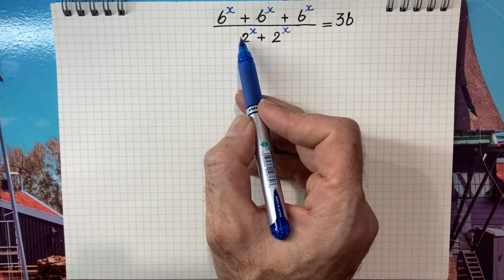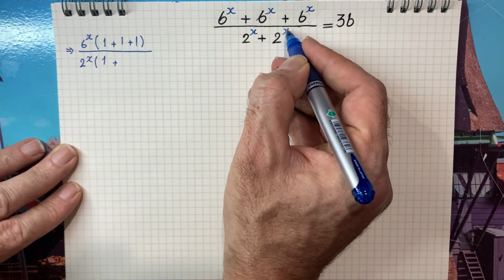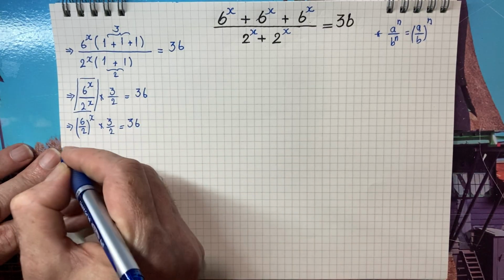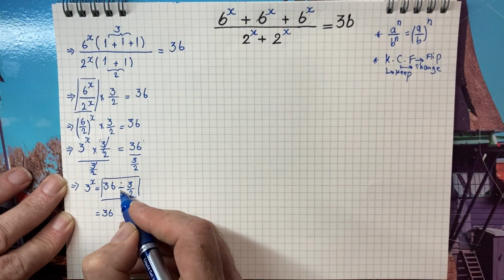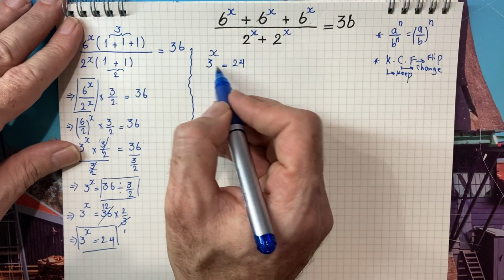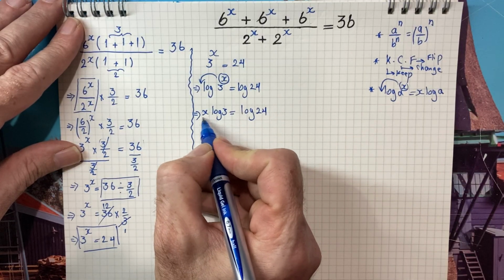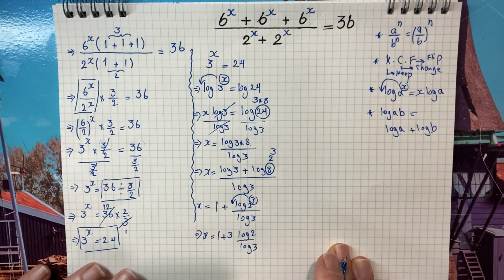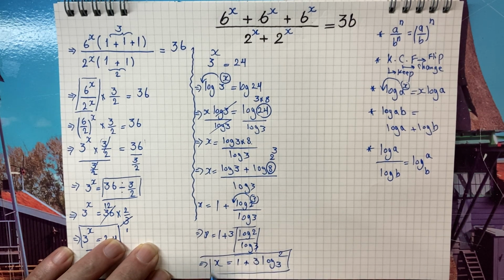Logarithms to the Rescue! Solving This Crazy Exponential Equation 🤯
Can You Solve this exciting exponential equation challenge! In this quick math tutorial, we walk through the steps to find the value of x in the classic math problem:
 (6^x + 6^x + 6^x)/(2^x + 2^x) = 36.
Learn how to simplify the expression using fundamental power rules and properties of exponents. This is an essential skill for students tackling Algebra or High School Math and a great review for Pre-Calculus. Master the techniques for solving equations involving powers efficiently and boost your Math Skills.